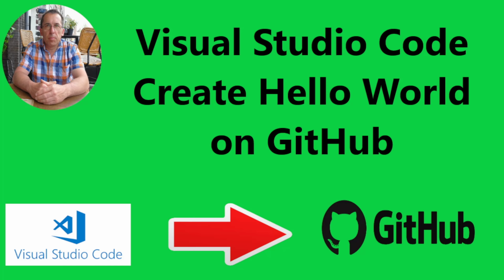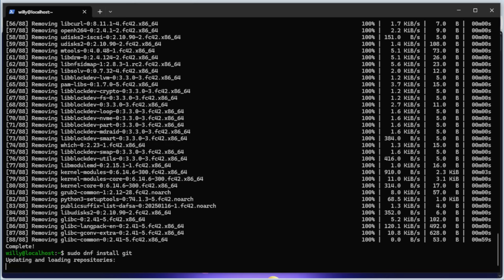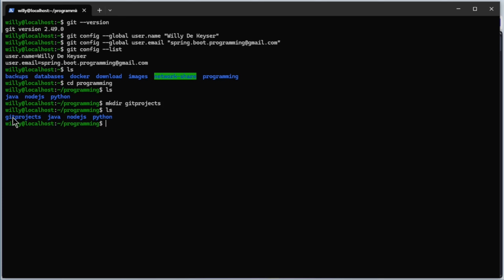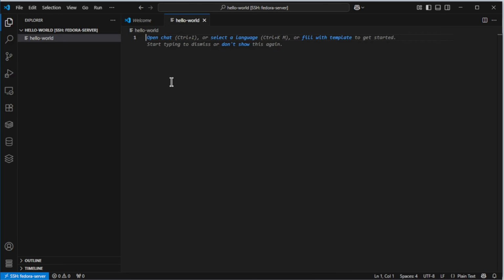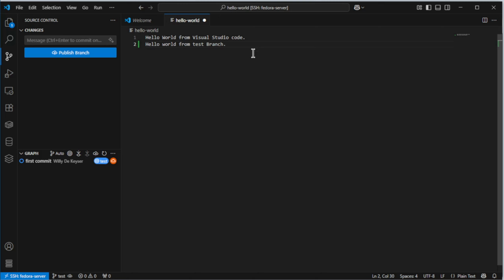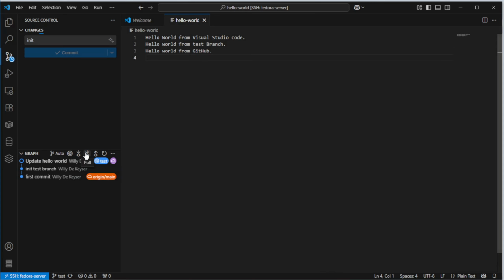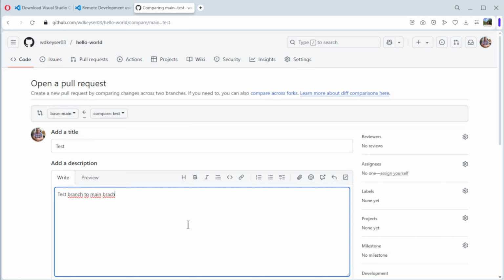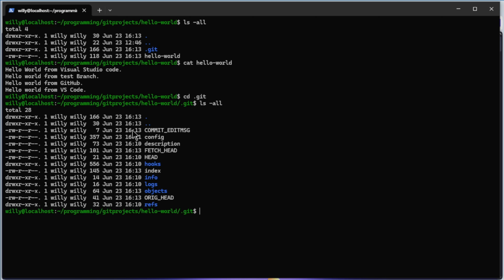GitHub with Visual Studio Code and Remote connection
Chapters:
00:00 Start
00:12 Info
00:38 Install Git
02:18 Config Git
03:14 Create directory
04:32 Visual Studio Code
05:06 Create Hello World
05:46 Publish to GitHub
06:25 Create new Branch
07:29 GitHub
09:59 Merge branch test to main
11:44 View files on the Fedora Server
12:33 END